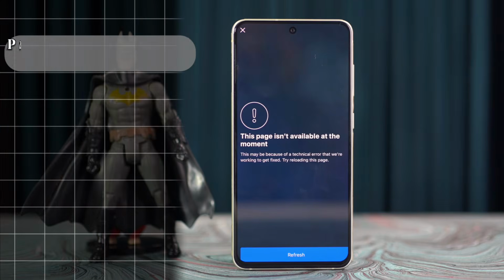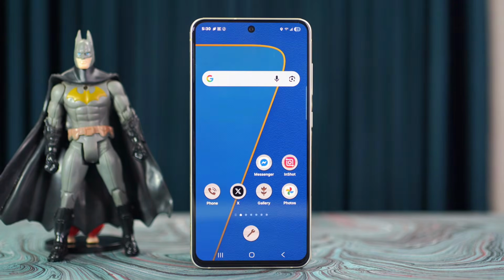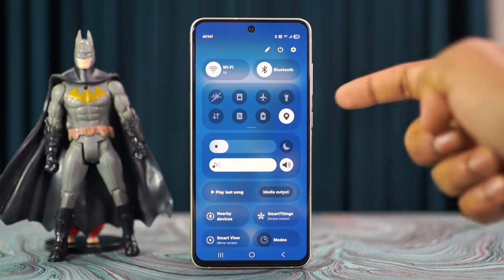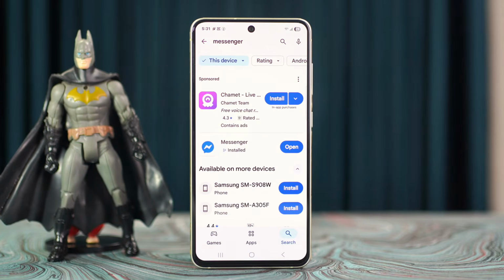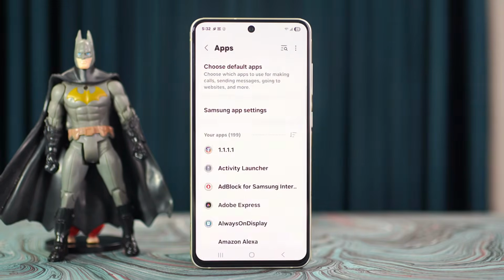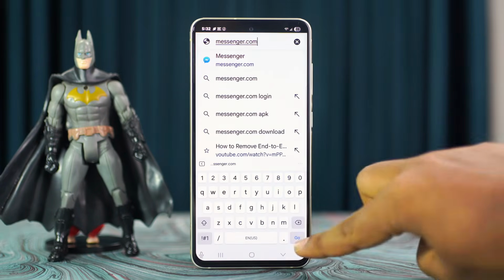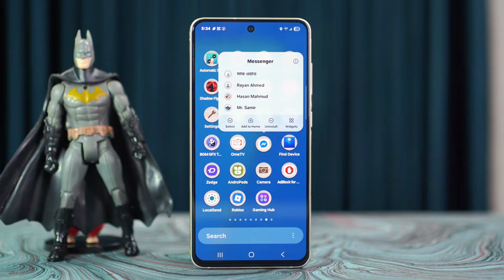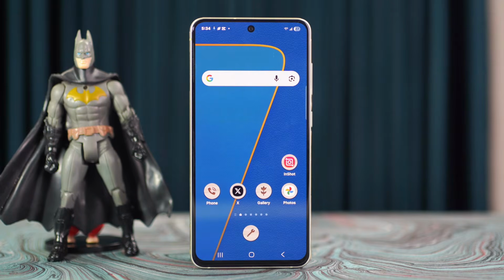How to Fix “Page Isn’t Available Right Now” Error in Messenger on Android | 100% Working!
Are you getting the “Page isn’t available right now” error on Messenger? Don’t worry! In this video, you’ll learn how to fix Messenger page-unavailable issues on Android easily. Whether your Facebook Messenger is not opening a page, or you see that this person is unavailable on Messenger, this step-by-step guide will help you solve the problem quickly.

We’ll show you how to fix Facebook Messenger errors, clear app cache, update Messenger, and resolve Messenger app problems on Android. This video also explains the causes behind the Messenger page not being available issue and how to fix Messenger not working properly.

Watch till the end to get the best Messenger error fix solution that actually works on Android devices.